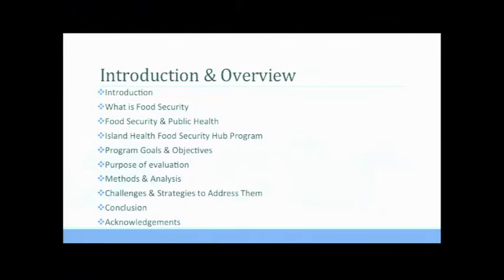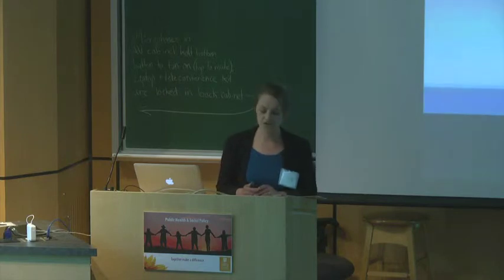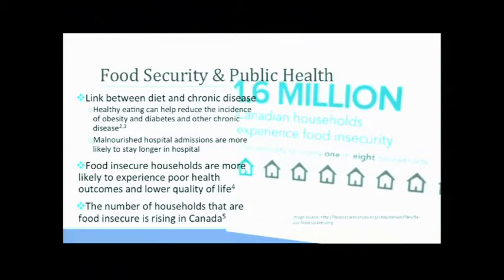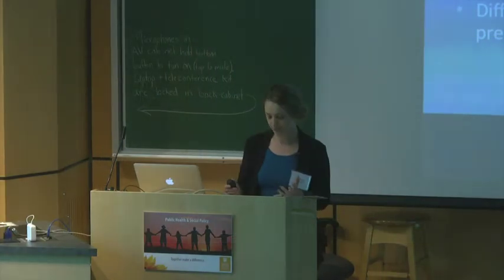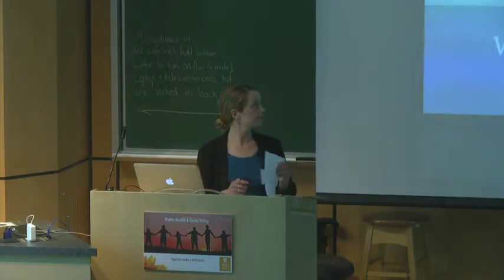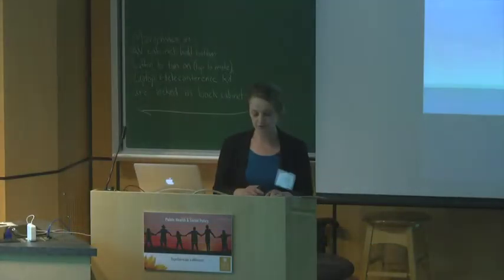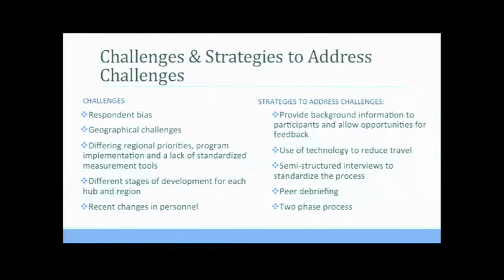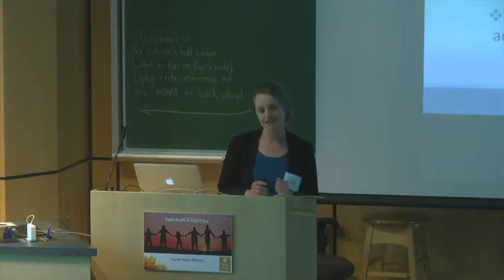Island Health Food Security Program Evaluation Proposal, 2015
2015 Culminating Conference at the School of Public Health and Social Policy at the University of Victoria.
Presentation by: Susie Paul